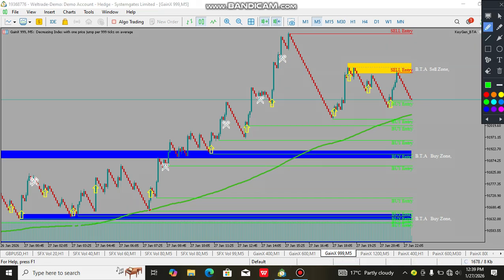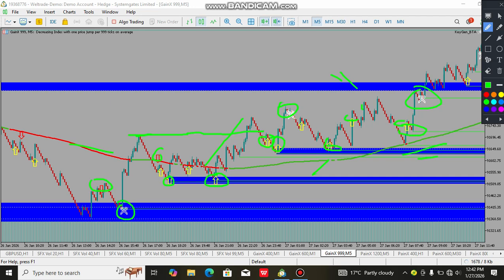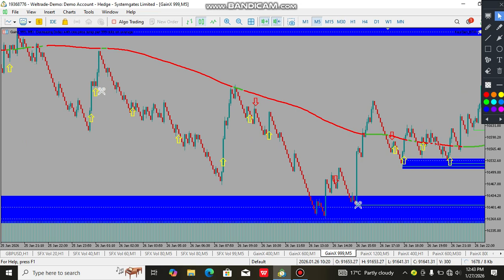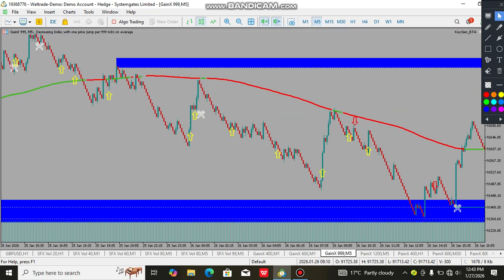Our 99.99% accurate advanced trading software for any markerty from currencies. Stocks, metals etc